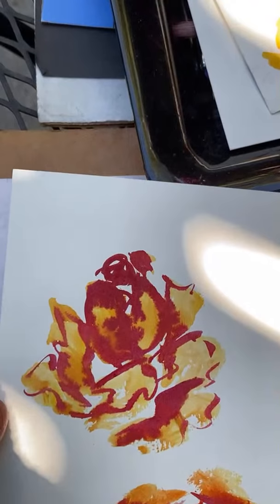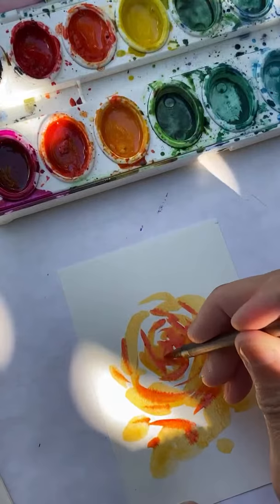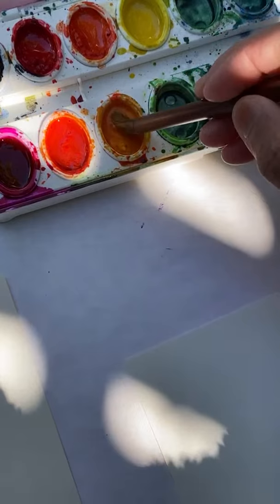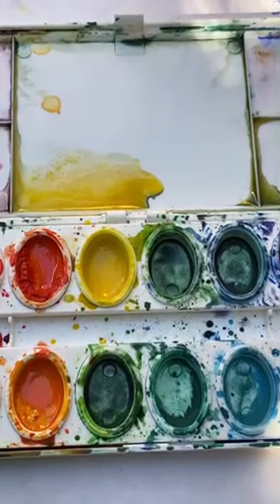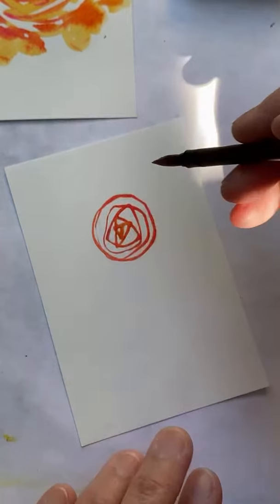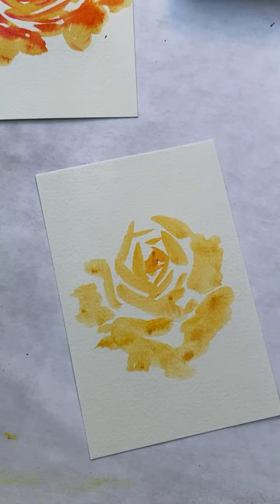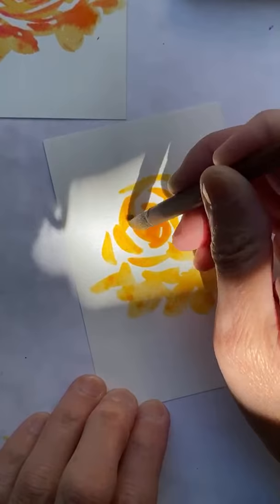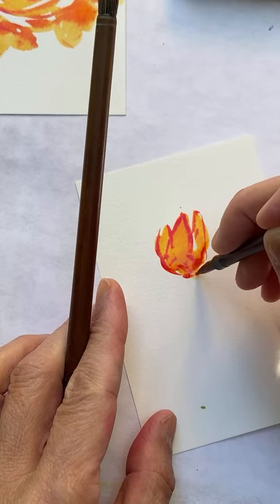Let’s paint roses together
Here is the card:
Here is the skin moisturizer:
Here is the stabilizer.